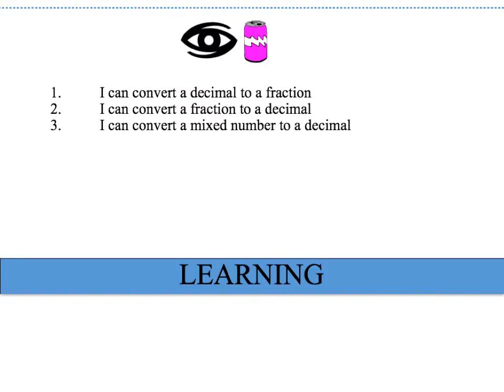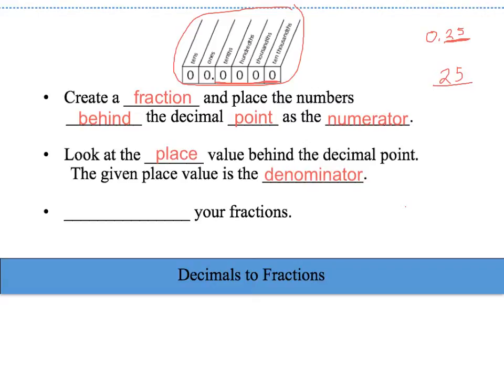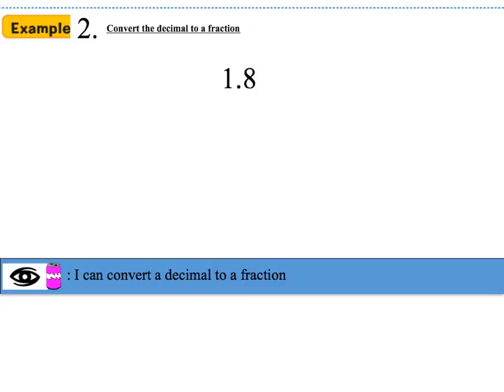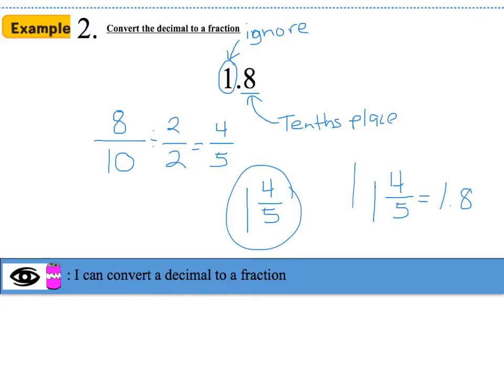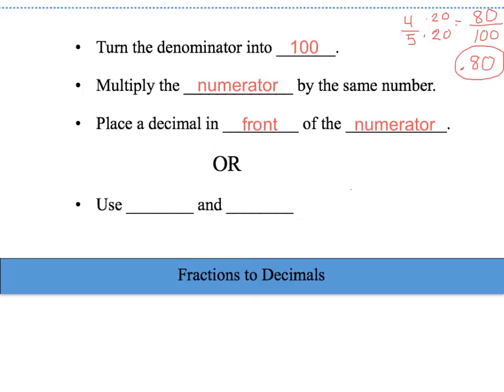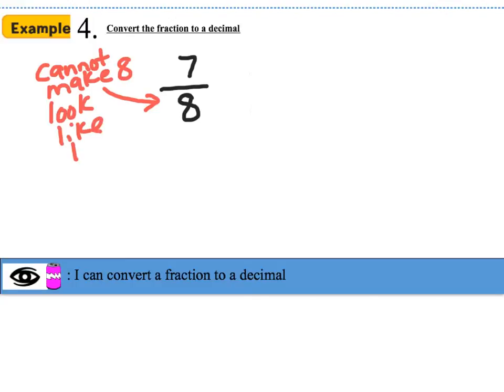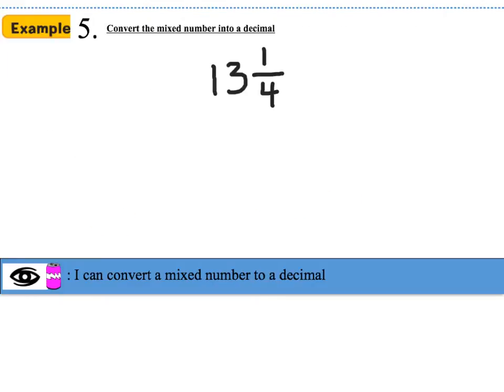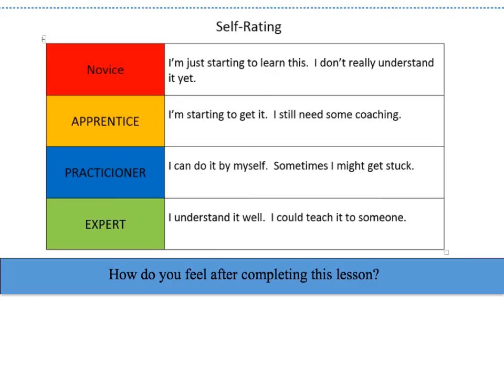Chapter 5 lesson 4A